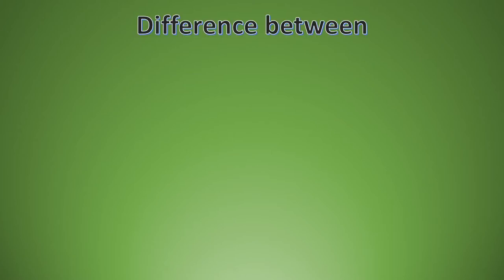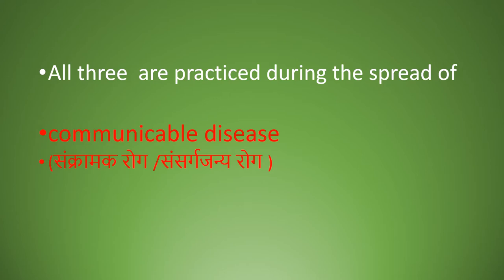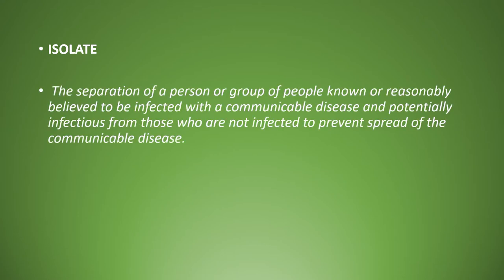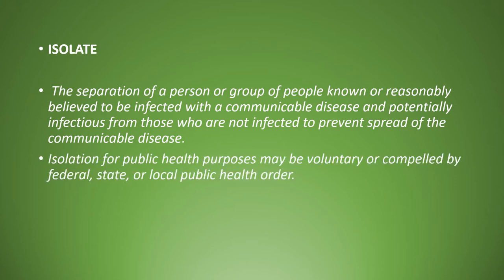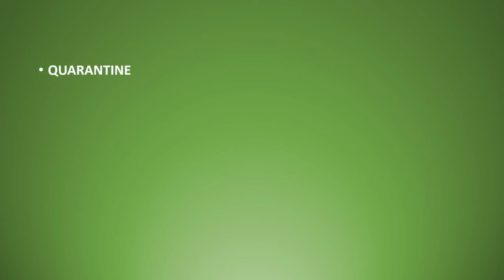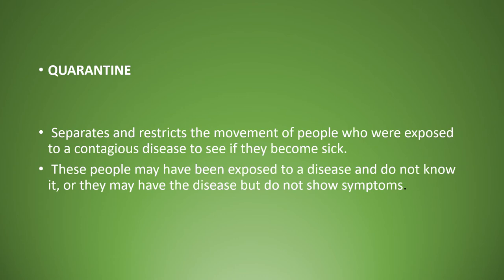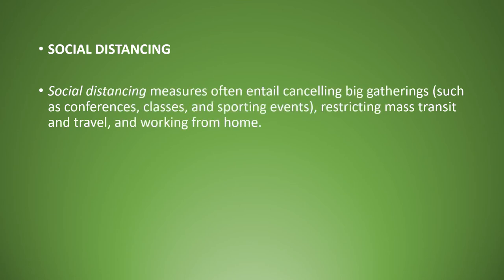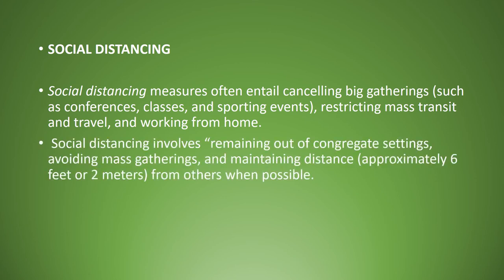Let's talk about|Social Distancing Isolation|Quarantine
What is difference between
Isolate
 Quarantine

: DIFFERENT FORMS OF WATER & FIRE

Time and period.